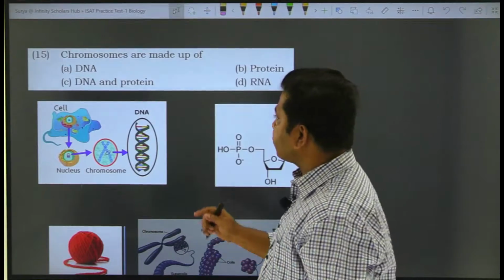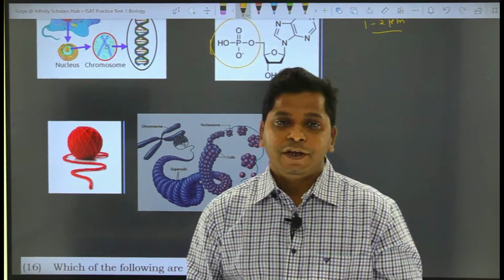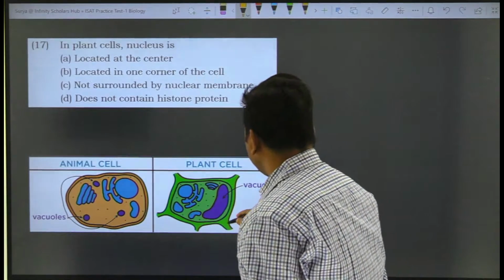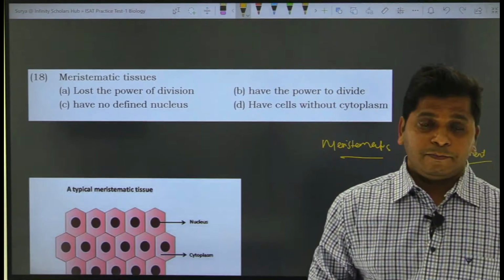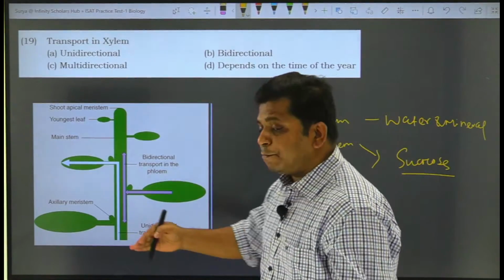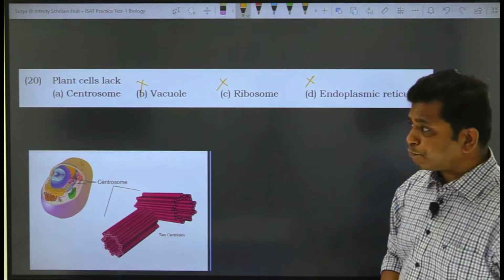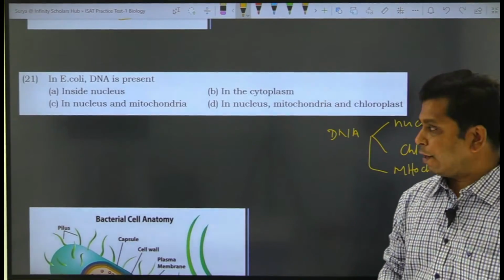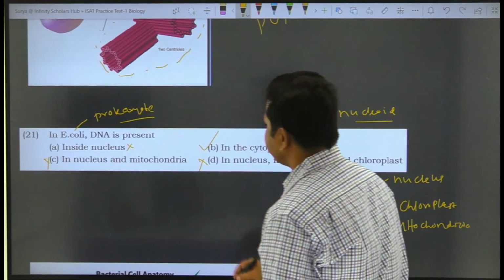ISAT/ACST - Biology Class 9 Practice Paper 1 Discussion